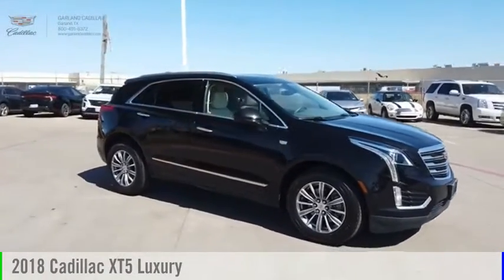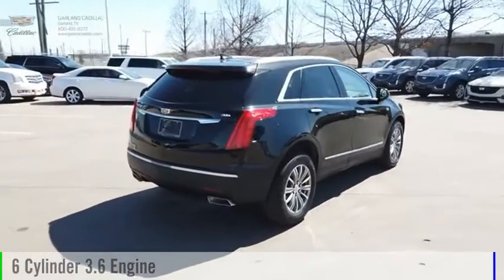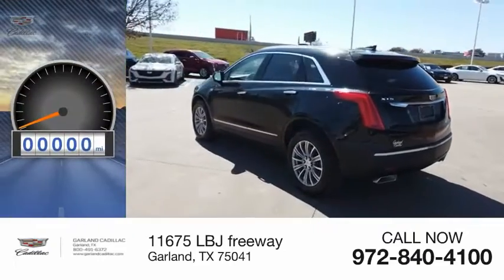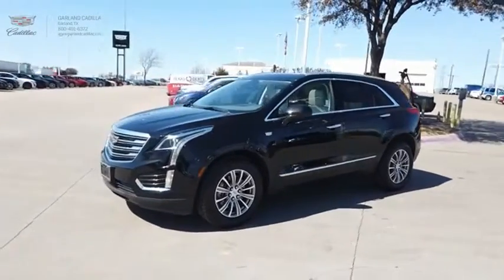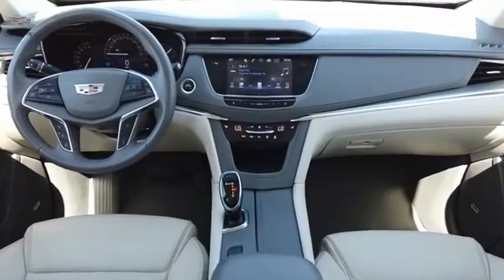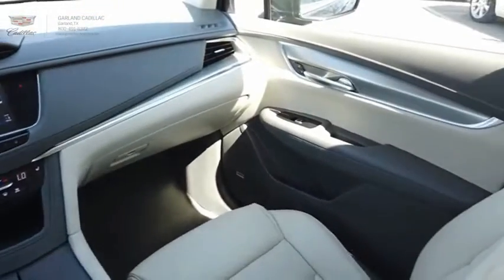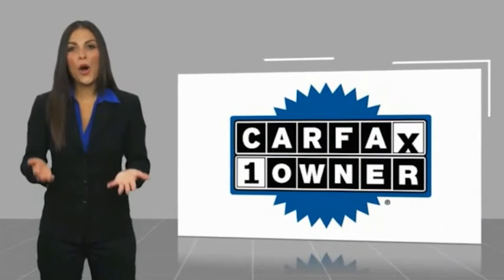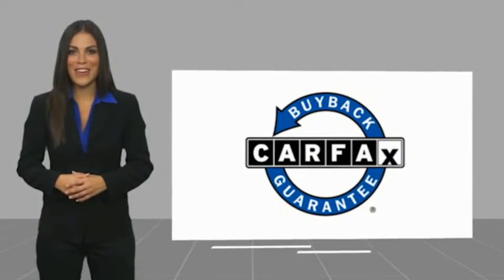2018 Cadillac XT5 Garland TX JZ109347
2018 Cadillac XT5 Luxury

Garland Cadillac
11675 LBJ freeway